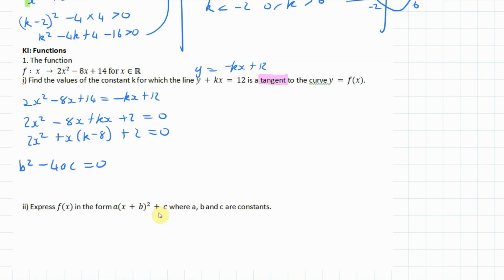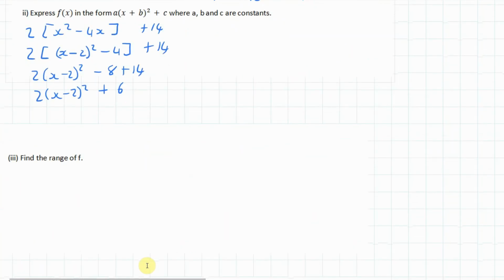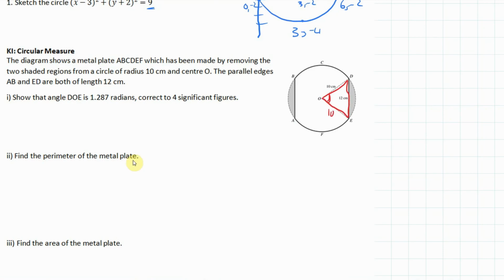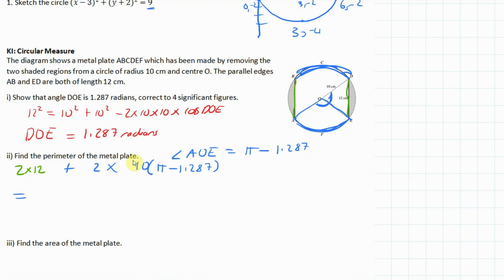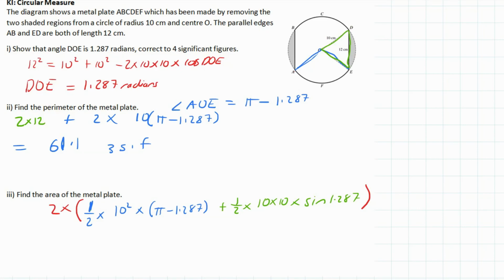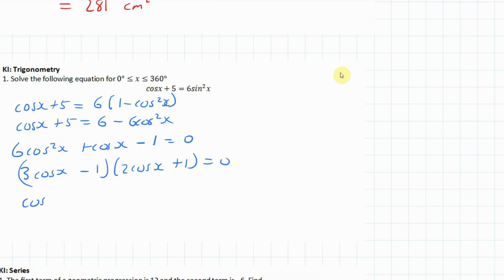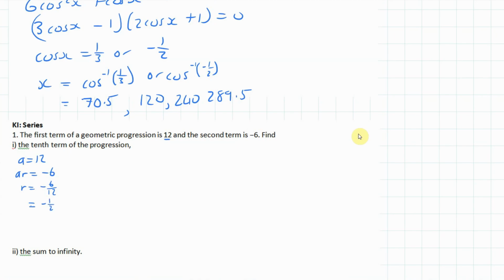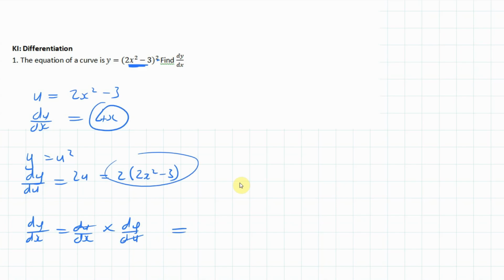Pure Maths 1 Maintenance Programme Week 16